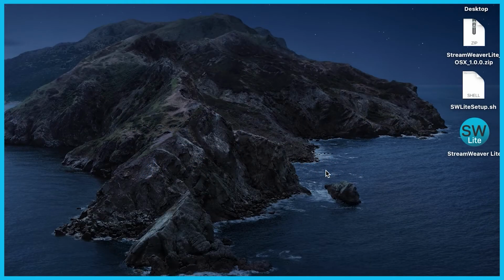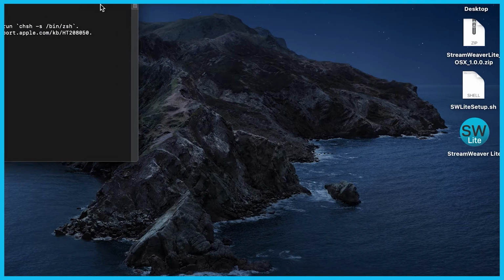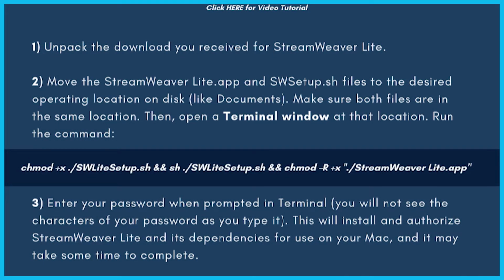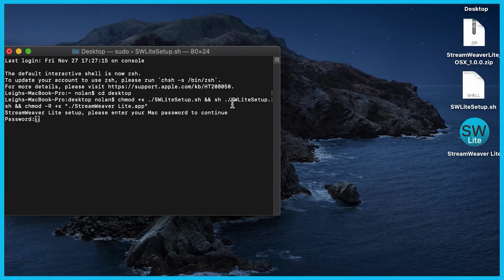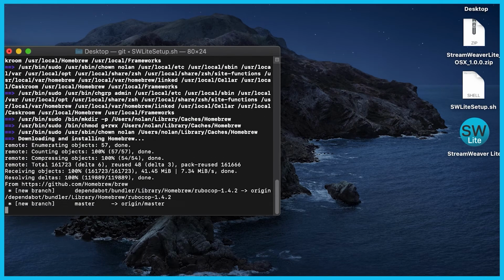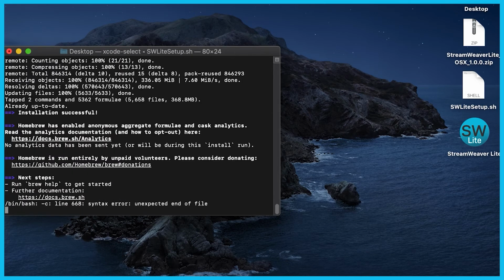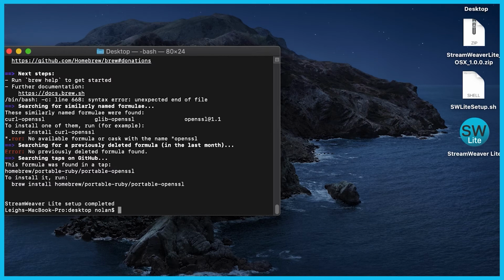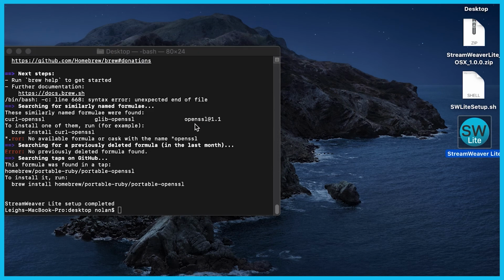[LEGACY Version 1.0.0] StreamWeaver Lite - Mac Installation Tutorial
This a tutorial for StreamWeaver Lite 1.0.0 installation on MacOS.